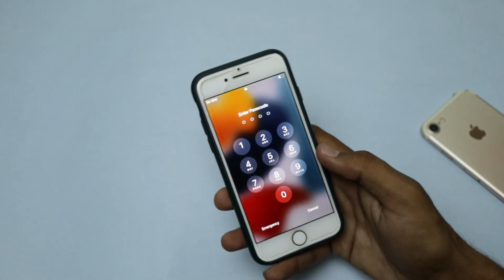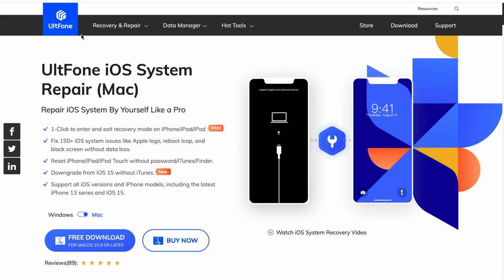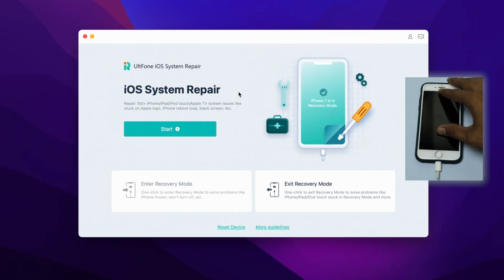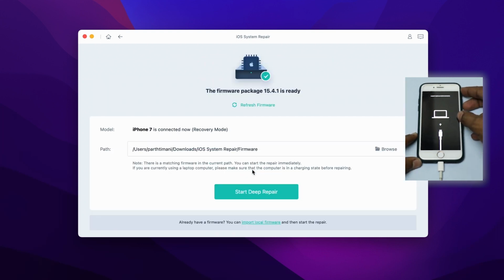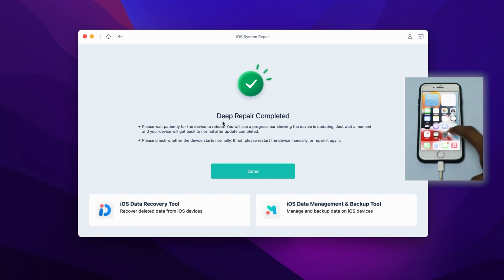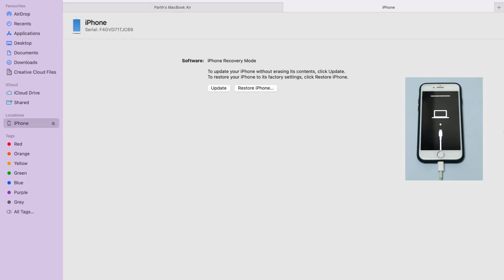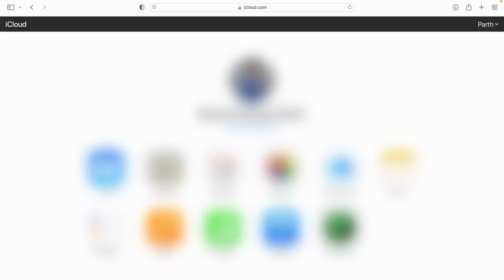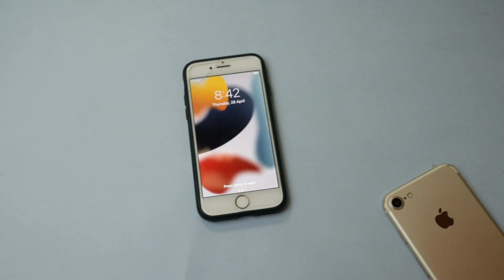How to Unlock Any iPhone without Siri and Passcode? [2022]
📢Are you locked out of iPhone because you entered an incorrect passcode? No worry, this video will show you 3 methods to unlock any iPhone without Siri and Passcode. Feel free to download an iOS tool

⚠Important notice:
2. UltFone iOS System Repair will erase all content and settings from the device just like iTunes.
3. You can restore your device from a backup after the unlocking if you have backups stored in iCloud or your computer.
4. UltFone iOS System Repair is unable to obtain access to credentials, compromise personal data or cause serious harm to others. Do not try to violate YouTube community guidelines.

💌Chapters:
00:31 Method 1: Remove Screen Lock using UltFone iOS System Repair
01:54 Method 2: Unlock iPhone without Passcode or Siri using iTunes
02:36 Method 3: Unlock iPhone without Passcode or Siri via Find My iPhone